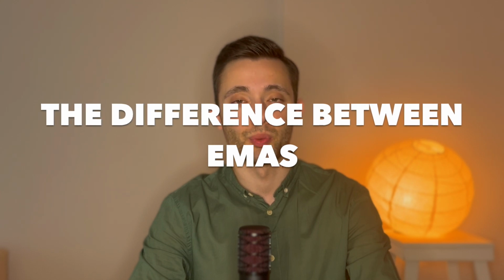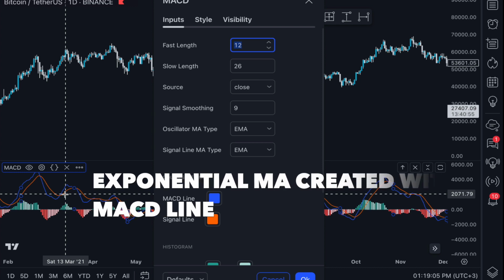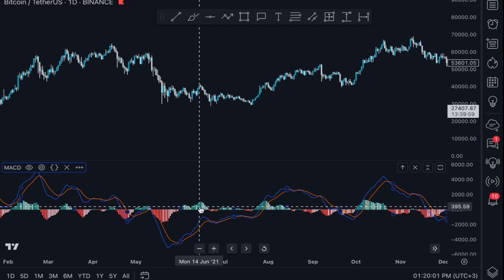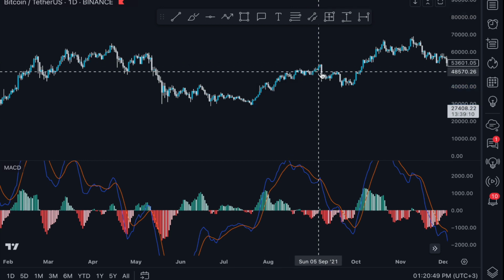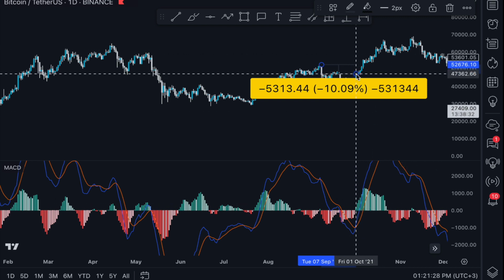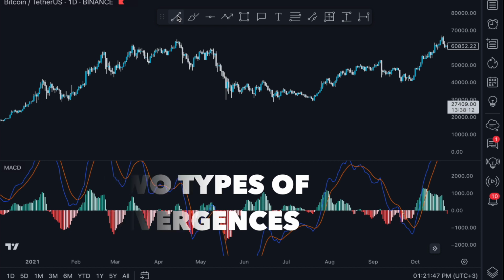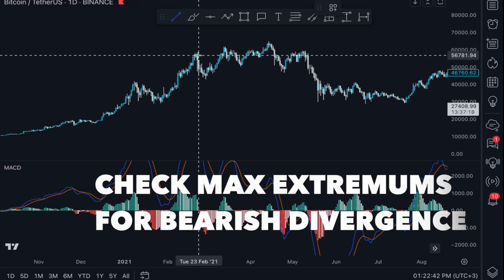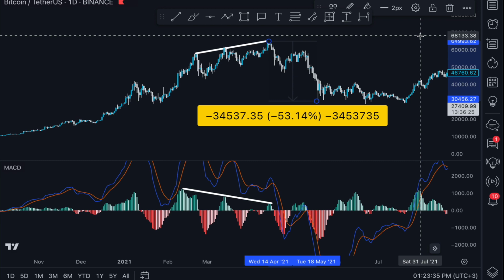❗️You Never Use MACD📈 In This Way: How To Get 80% Win Rate on Crypto❗️ Step By Step Guide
TIMESTAMPS:
0:00 Intro
0:28 MACD explanation
0:46 How to add MACD to a chart in TradingView
2:20 How I use MACD to find an entry point: long and short
3:52 Get my personal indicators (strategies) for FREE
4:17 Divergence strategy on MACD explanation
6:49 Outro